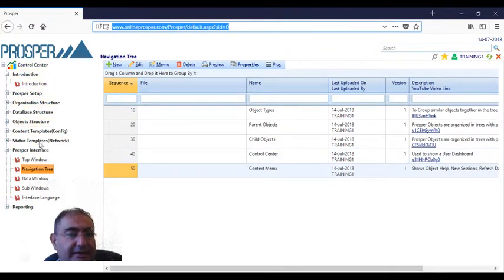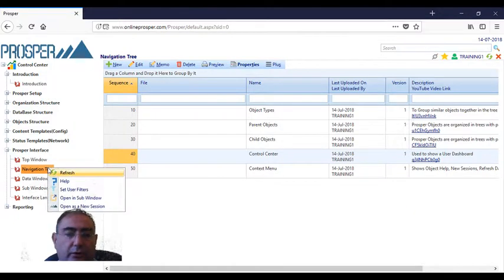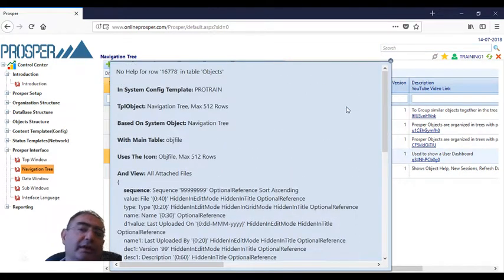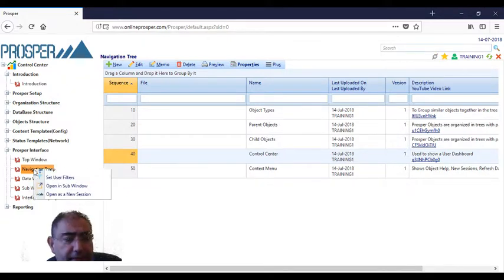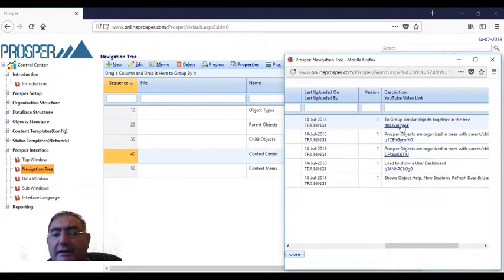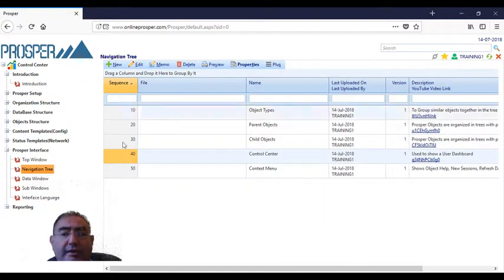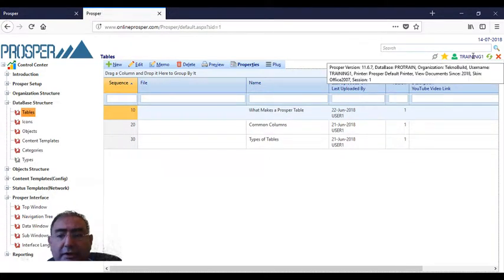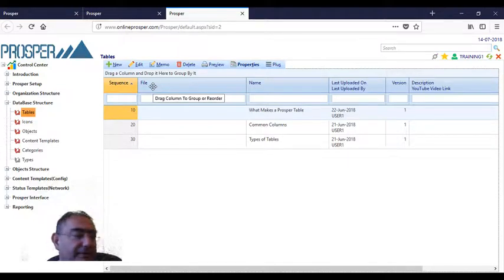Prosper Interface Navigation Tree Context Menu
Shows Object Help, New Sessions, Refresh Data & User Filters